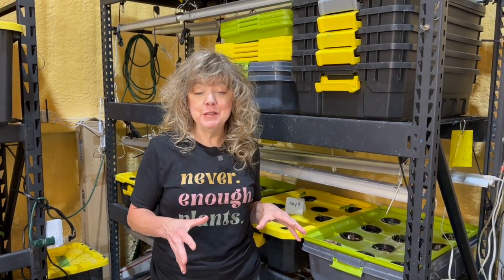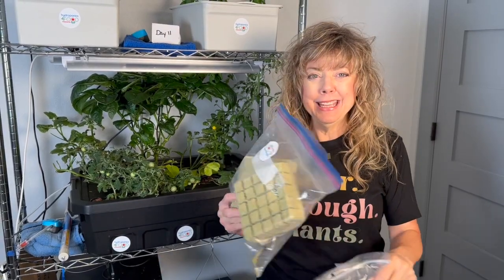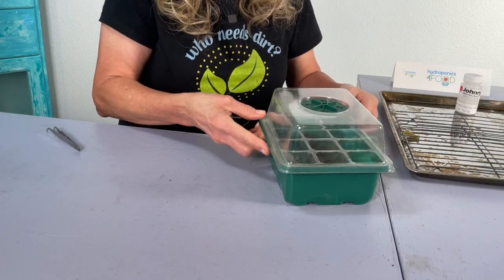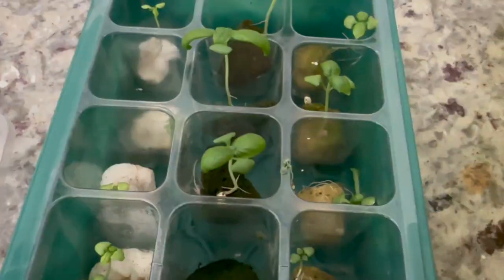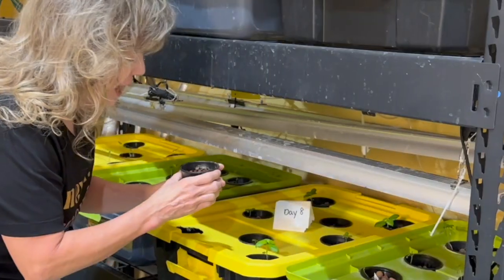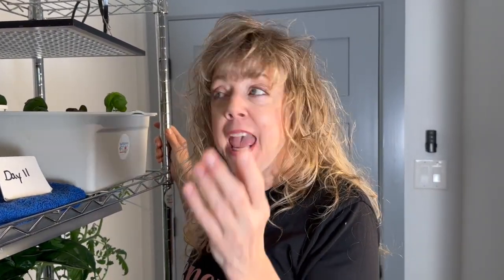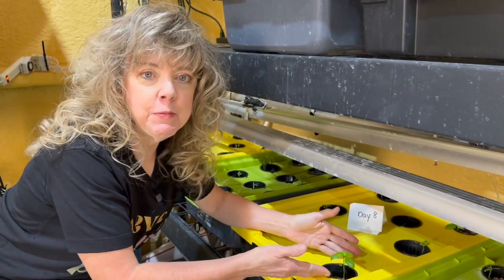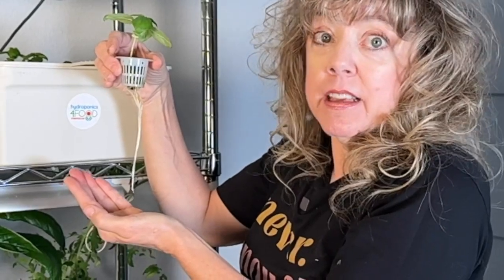TEST of Hydroponic Seed Starting Media 😮 SHOCKING Results!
A Test of Hydroponic Seed Starting Media brought results that shocked all involved!  In this rigorous experiment, an experienced hydroponic gardener and three homeschool scientists collaborated to scrutinize the efficacy of three common seeding media: rockwool cubes, oasis cubes, and cotton balls. 🧪💧

Employing a controlled approach, each medium was uniformly soaked in pH 6.0 water, followed by careful drainage and placement within a grow tray under a dome lid to maintain optimal conditions for initial growth. 🌬️💦

Initial observations revealed marginal disparities among the seeding media, offering little to distinguish their performances. However, over a span of two weeks, a significant divergence surfaced. The seedlings cultivated in oasis cubes exhibited accelerated growth rates, surpassing both rockwool and cotton ball counterparts.

Our analysis progressed as we transitioned all seedlings to a DWC hydroponics tank with aeration, simulating advanced growth conditions. The oasis cubes once again demonstrated superiority, commanding noticeable advantages.

Presently, outcomes are irrefutable. Oasis cube nurtured plants manifest growth rates twice that of rockwool and an impressive threefold superiority over cotton balls. 🚀

The explanation for the triumph of oasis cubes is rooted in their optimal moisture retention and aeration balance, pivotal for root system establishment and oxygen absorption. The unique composition of oasis cubes ensures consistent hydration, mitigating risks associated with overwatering or desiccation.

The unanimous consensus among our seasoned hydroponic gardener and young researchers is the unexpected nature of these findings. Oasis cubes stand recommended as the quintessential seed starting medium, particularly for basil cultivation in hydroponic setups.

So, whether you're a seasoned grower or just getting started with hydroponics, don't miss this enlightening video that's packed with valuable insights and surprising discoveries. Hit that "Play" button, join our journey, and let's grow together! 🌱🔬🌿